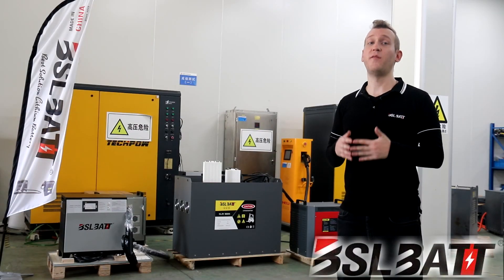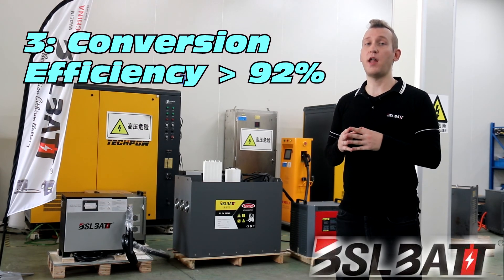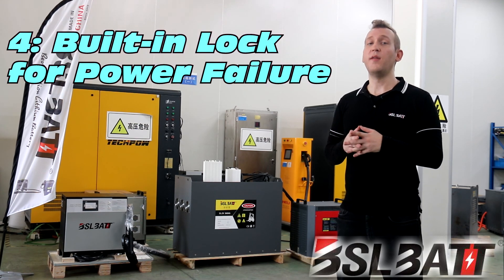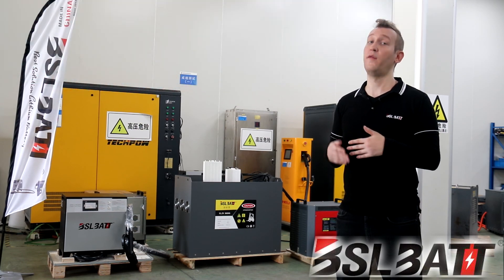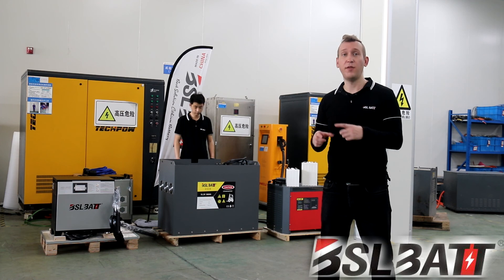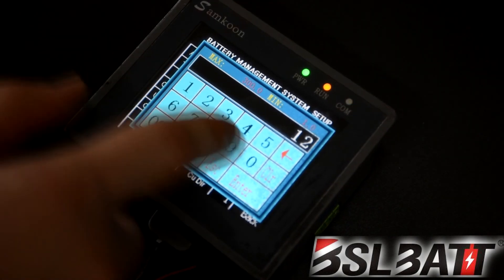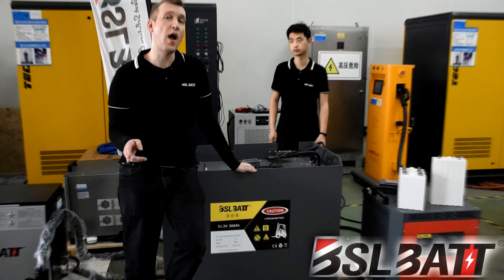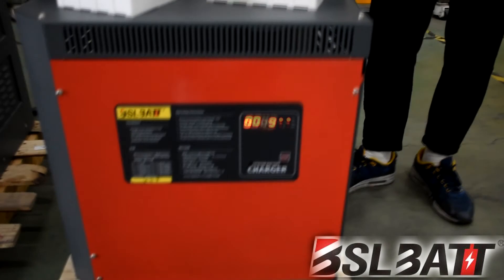So What Is The Special Features Of BSLBATT Lithium Battery Charger?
As lithium battery is now more and more popular to replace the lead-acid battery for material handling motive power market, the lithium battery charger is more necessary to be known well.

BSLBATT lithium forklift battery charger has two standards, one is GB/T standard which can be widely used for China market and EU, Asia, Africa, as well as the Middle East and etc, the input AC is 380V±20%. And another one is American standard which input AC is 220V±20% and mainly be used in the American market.

So what are the special features of BSLBATT lithium battery charger?

1. We have a 4.3 Inch Touch Screen, it’s easy to click the touch screen to select charging after inserting the charging gun, and time for start charging can be set on the screen.

2. Our charger has the automatic function which can be automatically started charging after inserting the charging gun.

3. The conversion efficiency of charging for using BSLBATT lithium charger is not less than 92%, this is very important because it could help people to save their electric power, as we know, some of the other chargers are only about 89%, and if we compare with lead-acid battery charger, it will be more different, the lead-acid battery charger is only about 60%~70% conversion efficiency, so BSLBATT lithium battery charger can save 22%~32% electric power, that’s the money!

4. BSLBATT lithium charger has a built-in electronic lock, it will lock automatically in case of abnormal power failure, there are only a total of 2 suppliers that can provide this function in China.

5.BSLBATT lithium charger has compatibility performance, 80V charger can be used for  48V(51.2V) battery, and 48V charger can be used for 24V battery.

6. The charger has internal protection for over-voltage and under-voltage, over-current, and under-current.

7. The precharged current is only 5A, small precharged current not only can increase service life for charger, but also battery.

Well, tell me if you still have any problem with lithium forklift battery charger, or do you have any idea for improving? Charging your battery, charge your life!

Using this link won't cost you any extra, but will help out the channel.  Thank you.